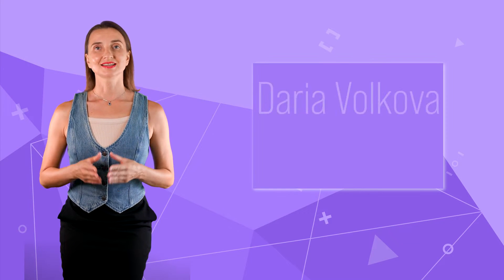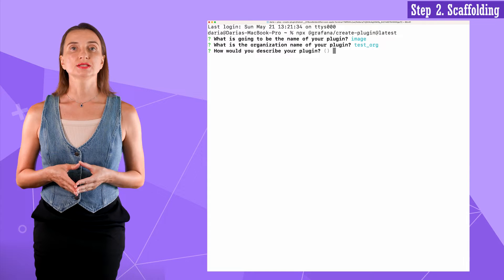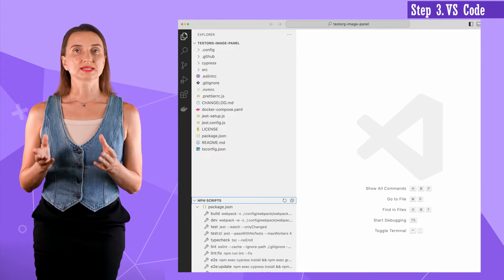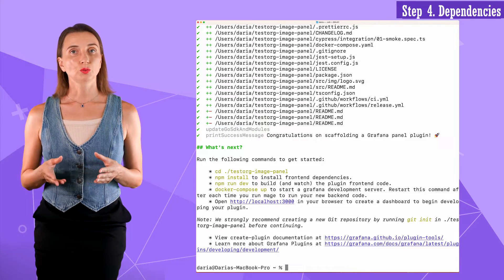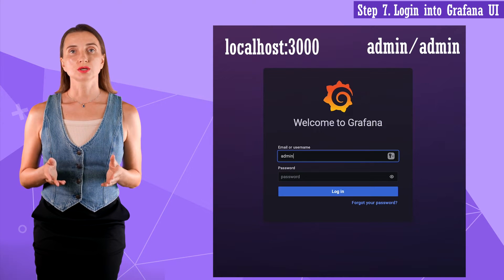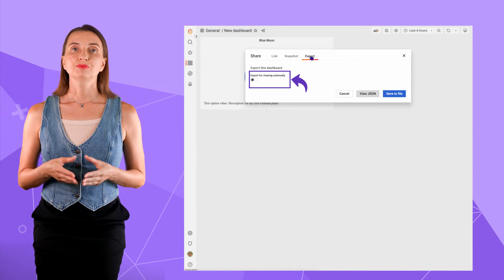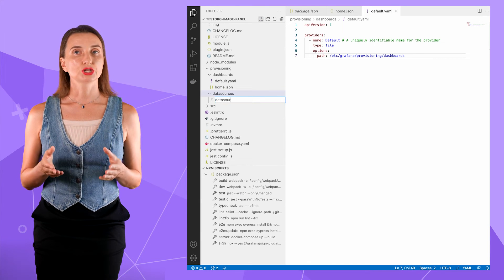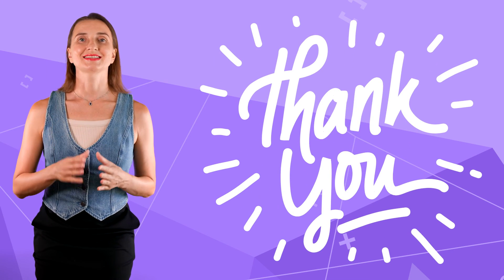Build a panel plugin, part 1 | Grafana Crash Course for Developers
Follow along and have your first-panel plugin built and provisioned. I created this video as an easy-to-follow tutorial. Hopefully, everything will compile and run for you with the same ease as it did for me.
If not, I am here to help with your questions. The following steps are in part 2, coming soon.

CHAPTERS
0:00 Intro
0:32 Step 1. Prerequisites.
0:54 Step 2. Scaffolding.
3:04 Step 3. VS Code.
4:51 Step 4. Install dependencies.
5:24 Step 5. Build a plugin.
6:20 Step 6. Start Grafana instance.
6:29 Step 7. Login into Grafana UI.
6:53 Step 8. Create a dashboard.
7:33 Step 9. Provisioning.
10:21 Step 10. Rebuild the Grafana container.
11:10 What is in part 2.